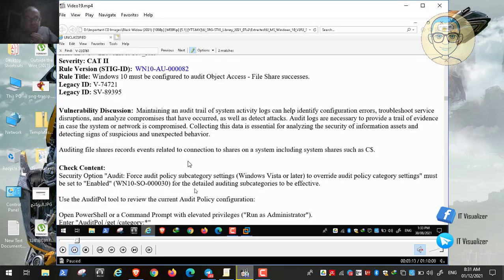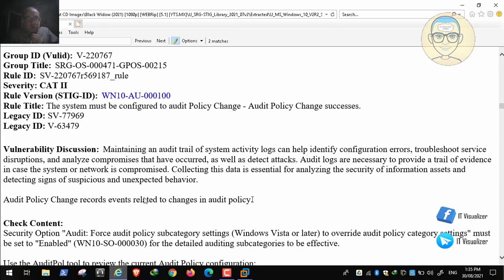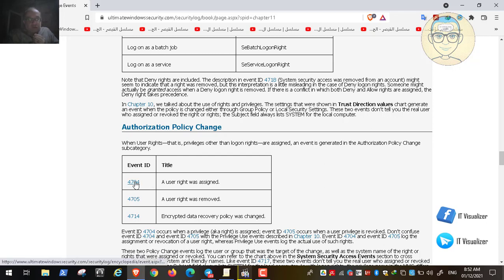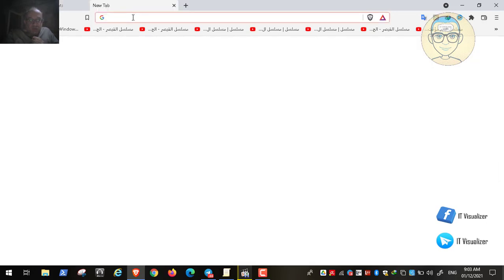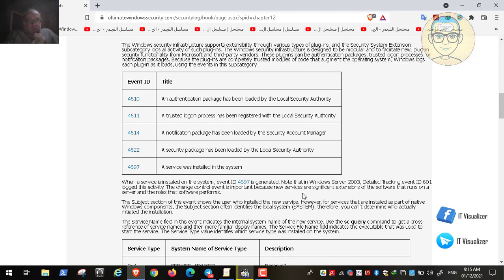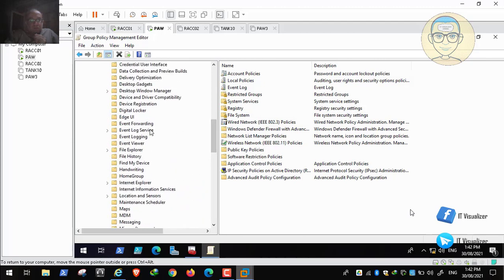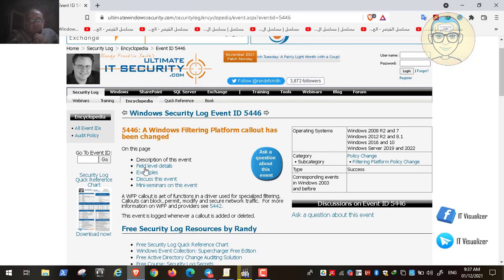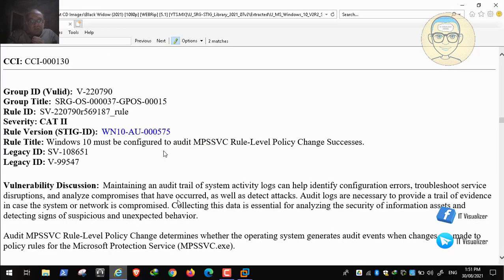20-Windows 10 Security Technical Implementation Guide Version: 2 Release: 2 04 May 2021 Part 4